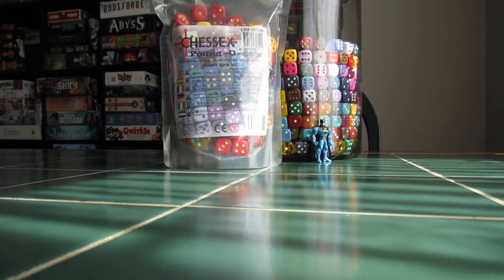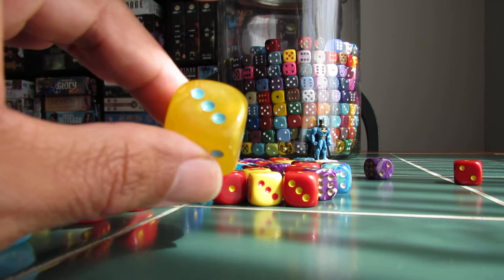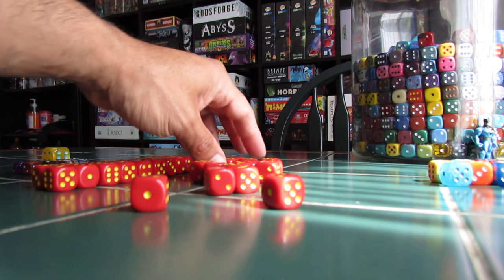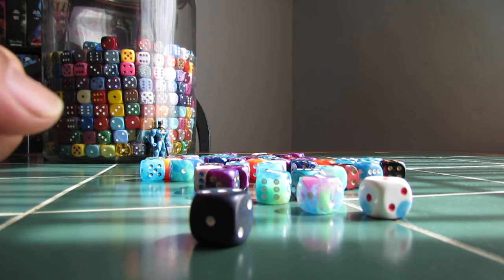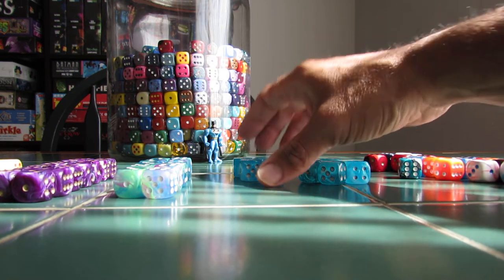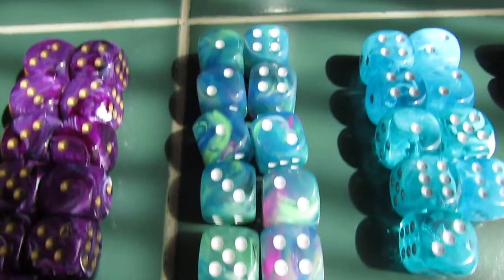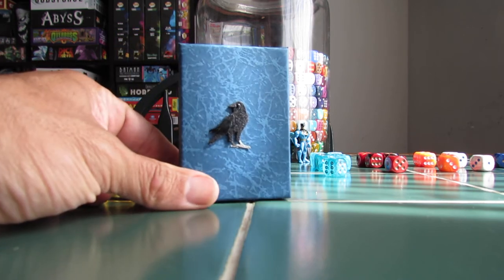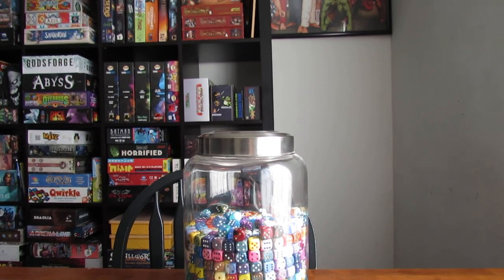Chessex Pound-O-D6 review unpackaging and review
Decent pull 109 dice, 3 different sizes